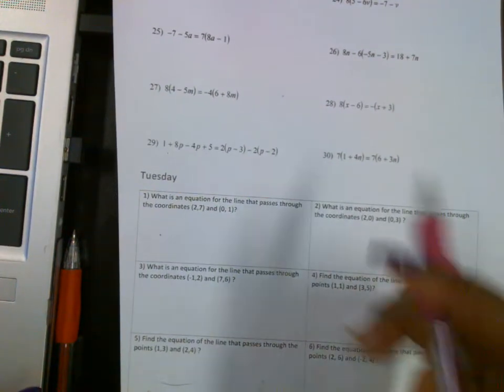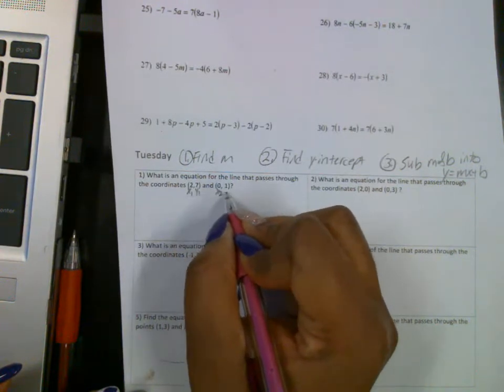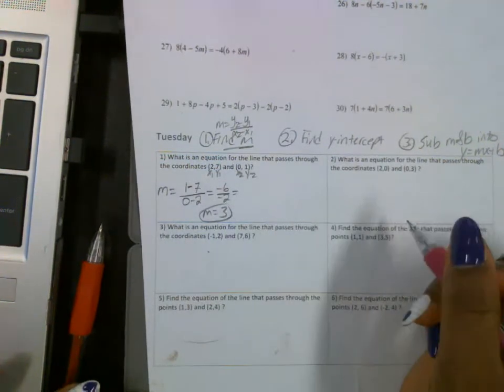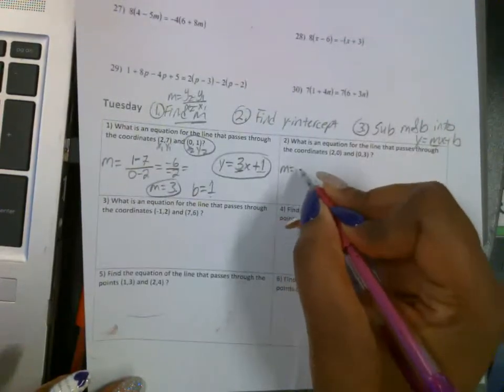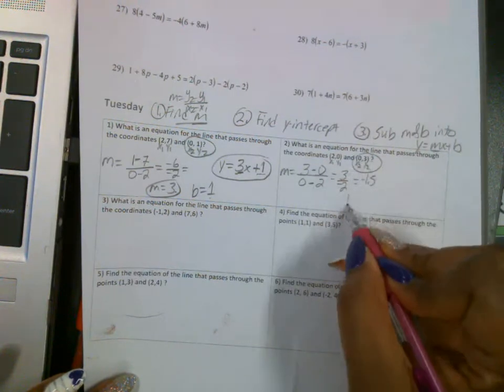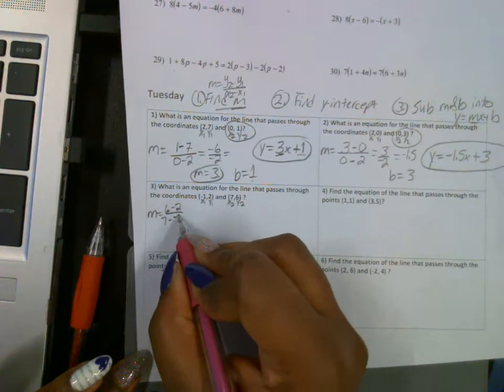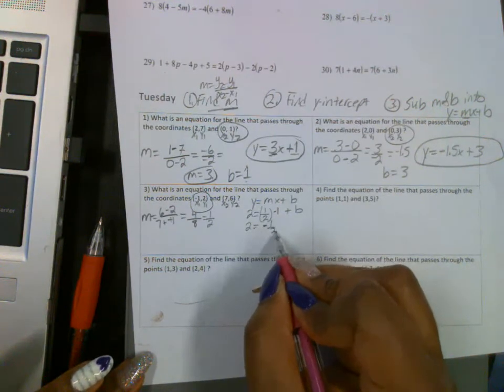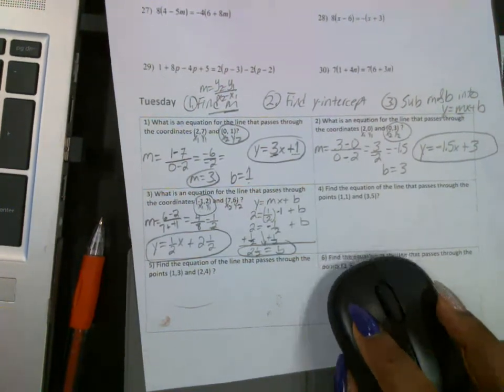Q3W5 M1 Tuesday HW